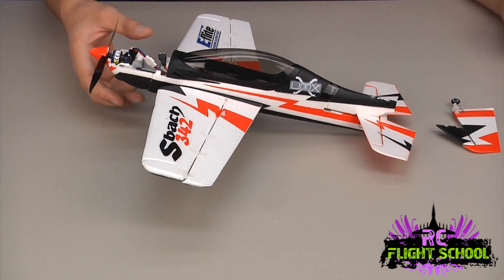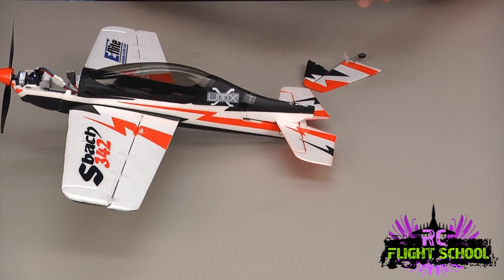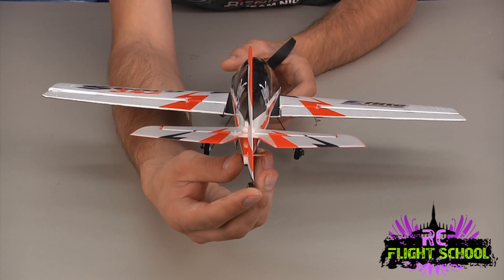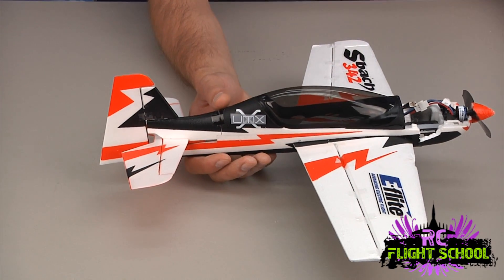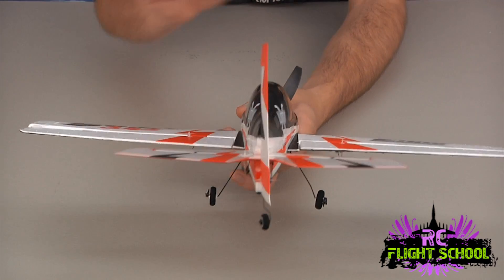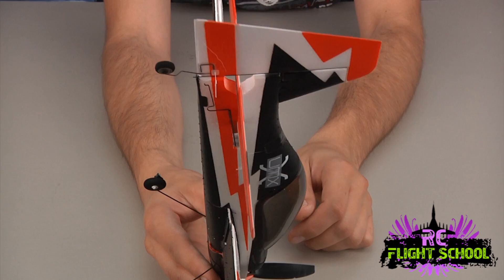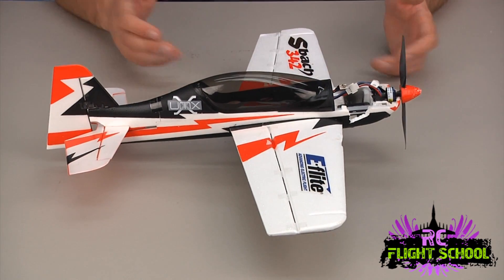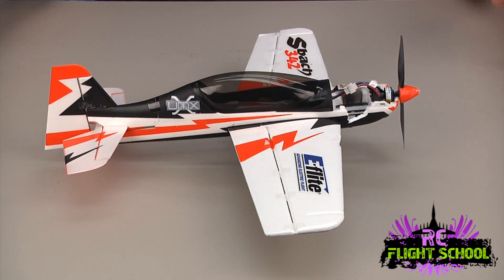How To Repair Broken Foam RC Plane Part 2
Part two in our how to repair a foam plane that has been damaged in a crash or some other reason.  We fix the tail and rudder, using super glue and some fast acting bonding agent to get the sbach mini umx back into the air after a total crash.